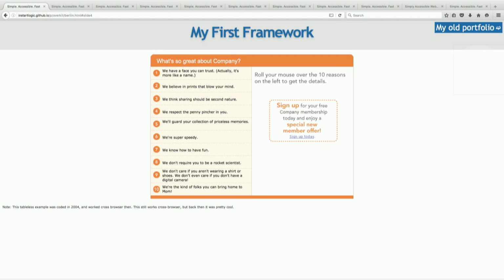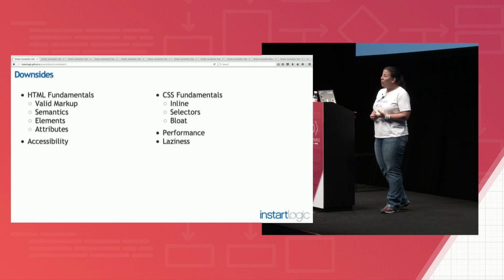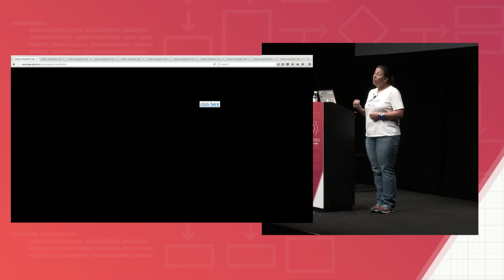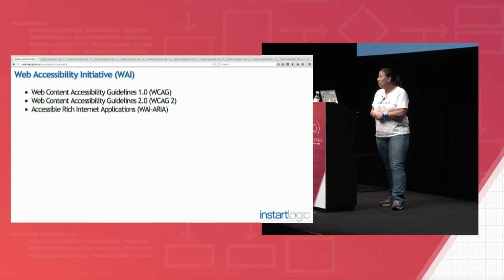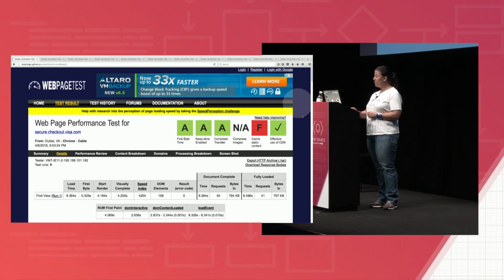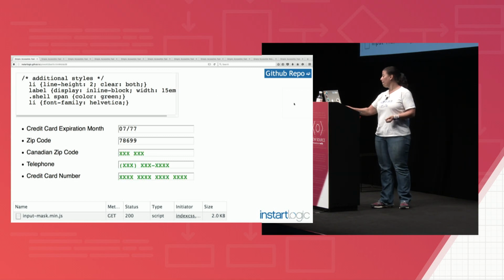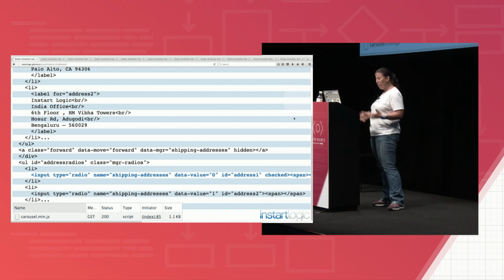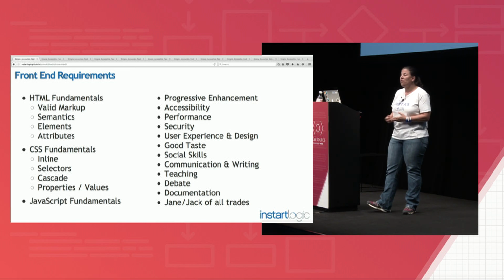"Inclusive Markup" View Source Conference talk by Estelle Weyl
Accessibility is the law and a good idea. Let's make the Web accessible and fast for everyone. We'll skip "why" and focus on "how." Accessibility can be as simple as using the right semantic elements in your HTML. Semantic HTML can prevent bugs, improve performance, reduce code bloat, and make your site accessible to screen readers and keyboard users. We'll explores accessibility features native to semantic elements, adding a sprinkling of ARIA roles and attributes. Form controls, input masking, styleable selects, and carousels with a few lines of CSS, fewer lines of JS and no frameworks.

View Source Berlin 12-14 September, 2016

Estelle is an internationally published author, speaker, and trainer. She is an Open Web Evangelist for InstartLogic.com. She is the author of Mobile HTML5 and Transitions & Animations in CSS, and co-author of HTML5 and CSS3 for the Real World.